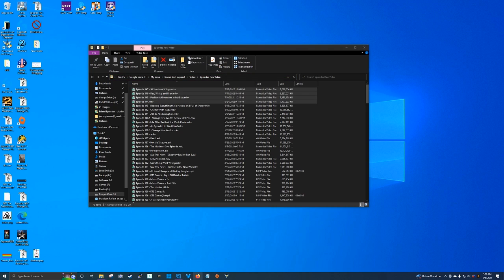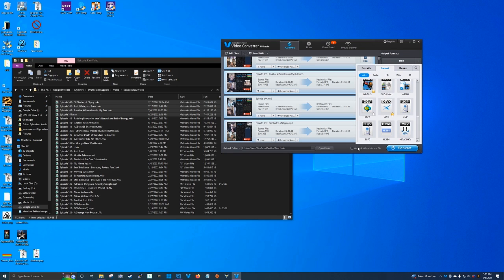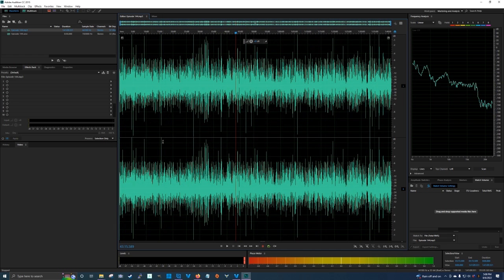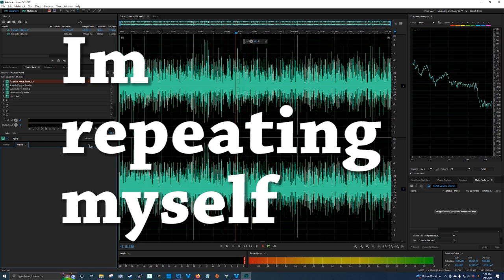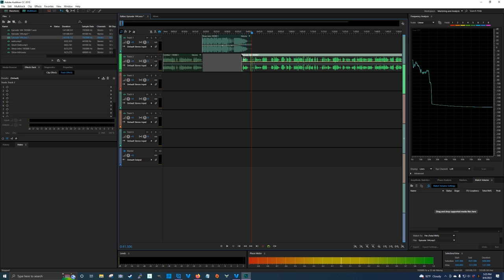Editing a DTS Episode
Made this for Rich so he can actually help edit episodes instead of harassing me to do it. It may or may not help others learn audio editing... IDK Its hastily made.